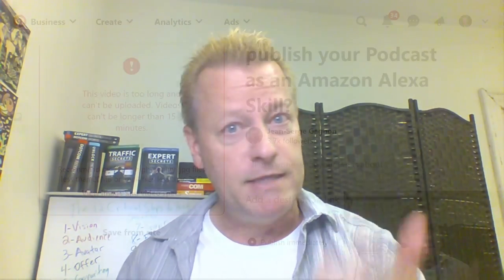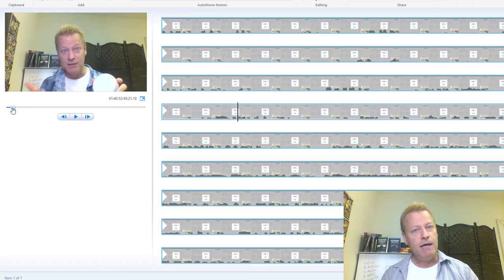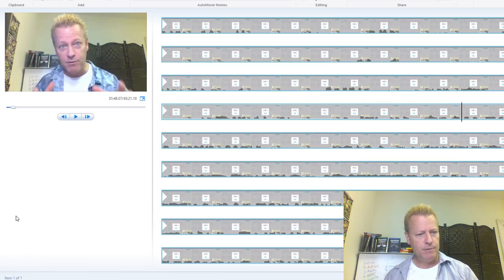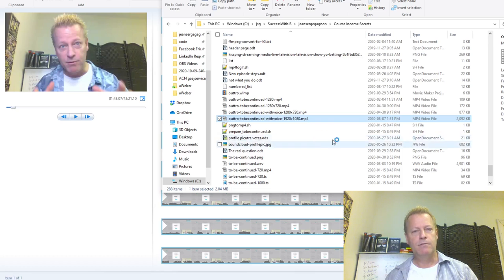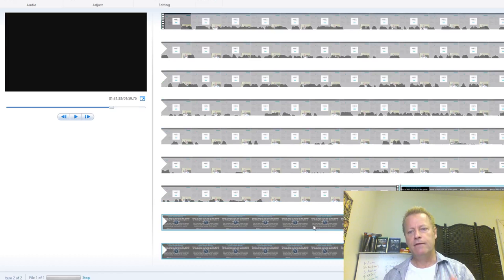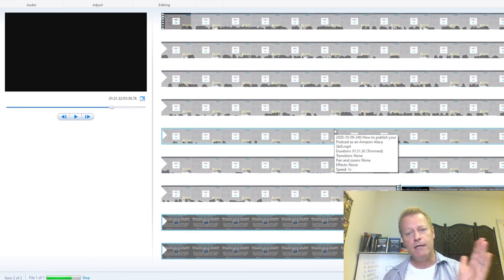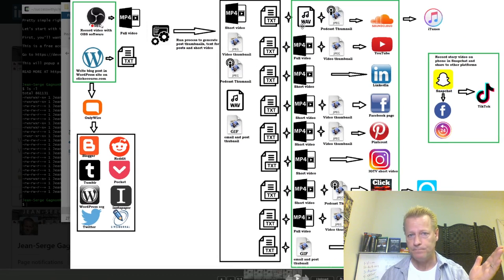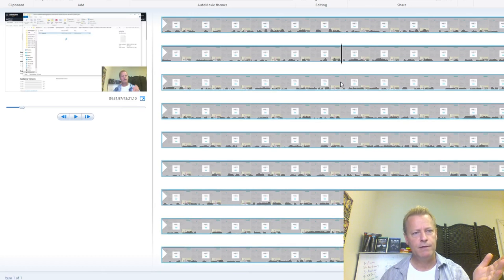Course Income Secrets - #241 How to share longer video than social media allows?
How to share longer video than social media allows?

Did you know that sharing a YouTube link of your long video to social media is not a good way to share those videos?

The problem is that the platforms don’t like links to outside.

They would much rather you post native content.

LinkedIn’s maximum video is 10 minutes…

Pinterest is 15 minutes.

Twitter is 2 minutes 20 seconds!

So, how can you share a native video if it’s 30 minutes?

Creating native videos from long one

The simplest thing is to cut your video to the length the platform wants.

You could trim your video to 10 minutes and post it to LinkedIn that way.

You could trim it to 2 minutes for Twitter.

That’s not too hard to do.

Every video editing software lets you do that.

You can even trim your video on most phones these days.

What are you trying to accomplish online?

You gotta ask yourself what you are trying to do though.

I know that for me, it’s about growing my audience and getting more sales.

The way I do that is by having people...